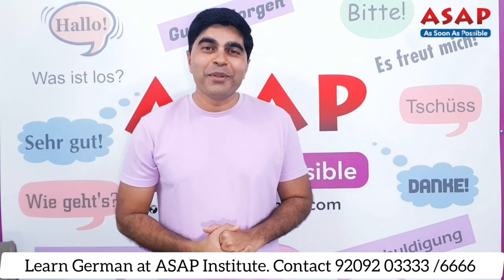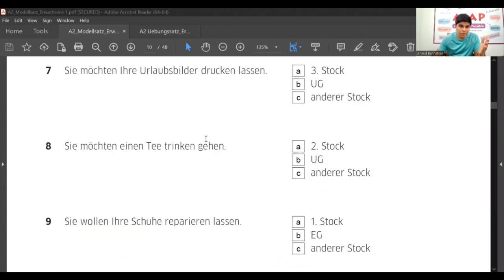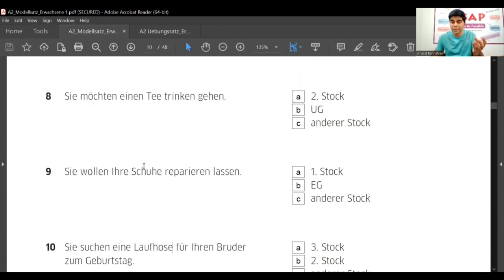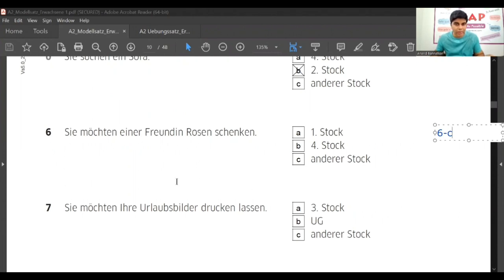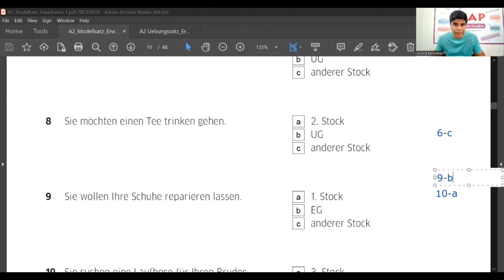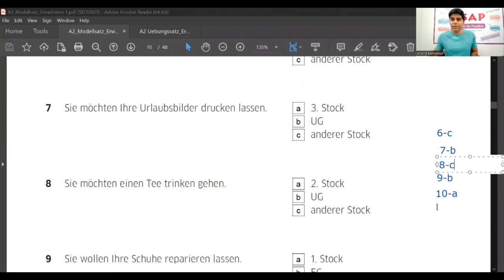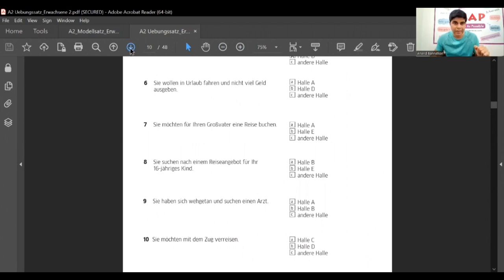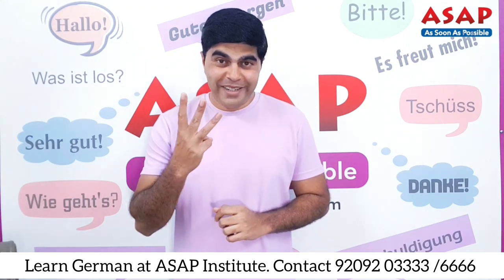Goethe A2 Exam Reading part 2 I Goethe Zertifikat A2 Lesen| Goethe A2 Modal papers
In this video we will tell you How to pass German A2 Goethe reading exam part 2. In this practice session we will guide you through the complete EXAM PATTERN of GOETHE ZERTIFIKAT START DEUTSCH A2 (exam pattern for adults). We will show you the German reading part 2 modeltest (Lesen teil 2). In this video we will guide you how to solve the German reading part 2 step by step in
detail . In this video we will share one model test on screen with which you can solve the paper simultaneously Please watch the complete video for tips and tricks to pass the A2 level german exam easily. All the best!

Queries Solved  :

1. How to pass the German A2 exam with self preparation
2. How to solve the German A2 level listening module stepwise.
3. How is the pattern of Goethe Exam
4. Is it easy to pass German A2 exam?
5. Is Goethe A2 easy to pass?
6. What is the pass mark for German A2?
7. How to prepare for A2 German?
8. How to clear the A2 German exam?
9. Can I skip A2 German?
10.Can I learn A2 German in 2 weeks?
11. Can I learn A2 German in a month?
12. Is A2 beginner German?
13. How long is German A2 valid?
14. How many hours is A2 in Germany '

To download the modelltest in the video-

Social Media -